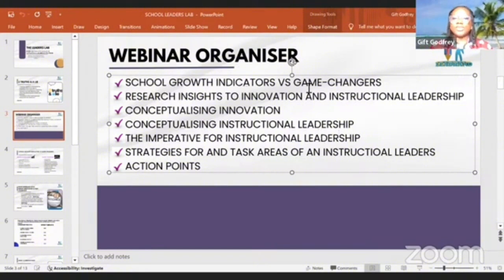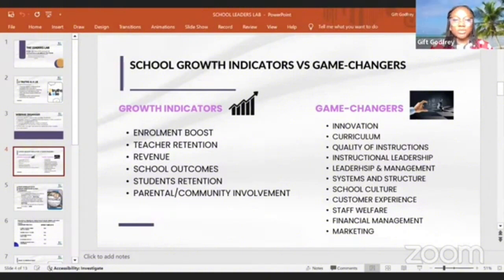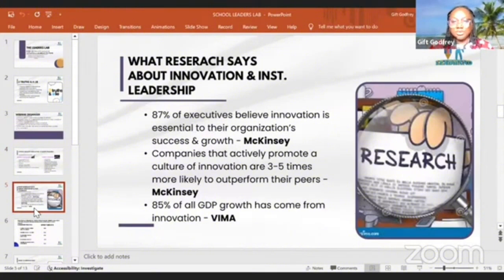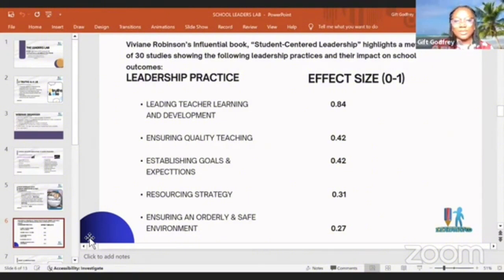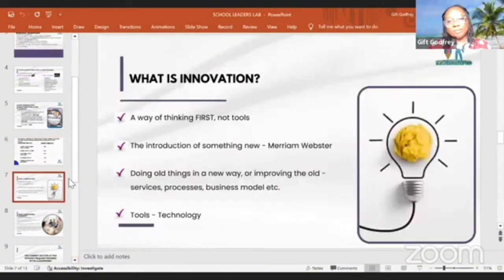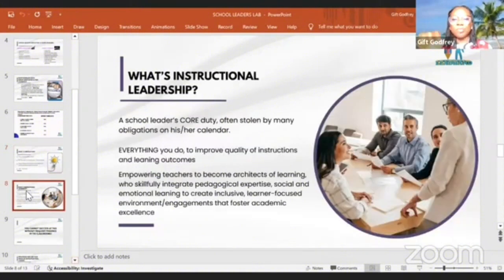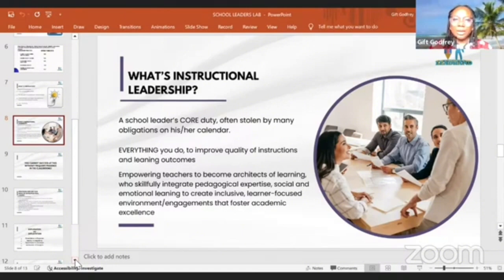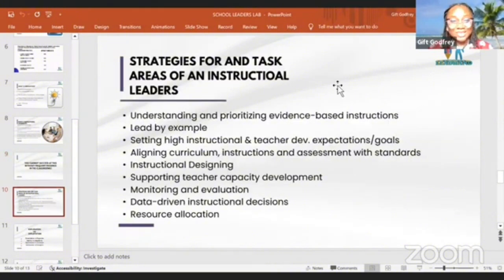SCHOOL GROWTH WEBINAR: School Growth Indicators Vs Game Changers.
School Growth Webinar is a powerful webinar for school owners to learn how they can sharpen their marketing strategies and also their leadership skills as they begin a new session.

It was hosted by ClickGrowth Limited with two powerful speakers coming to shed light on Innovative Ways To Grow Your School.

00:00 Webinar Organiser
00:59 School Growth Indicators Vs Game Changers
3:22 What Research says about innovation and instructional leadership
5:09 Leadership Practices
7:37 What is Innovation?
9:14 What is Instructional Leadership?